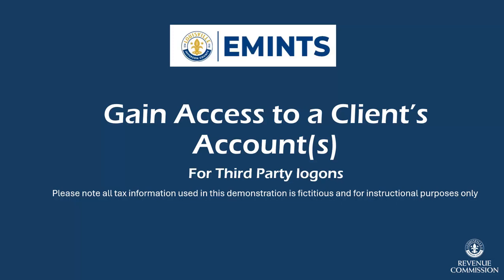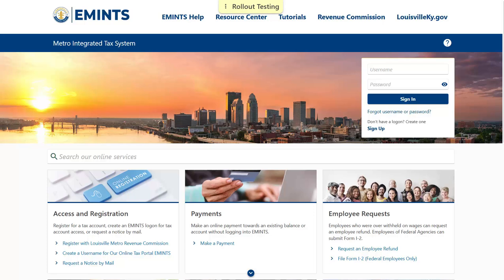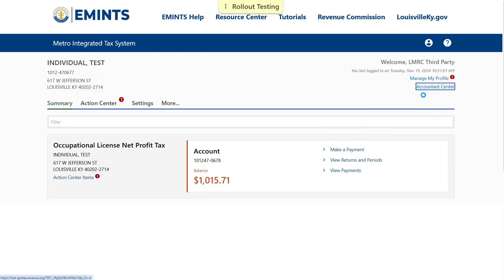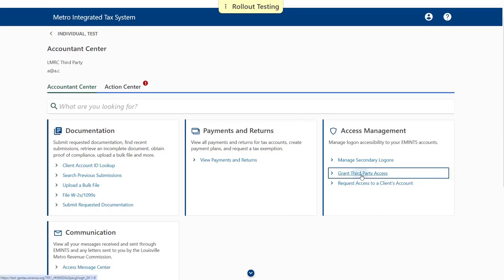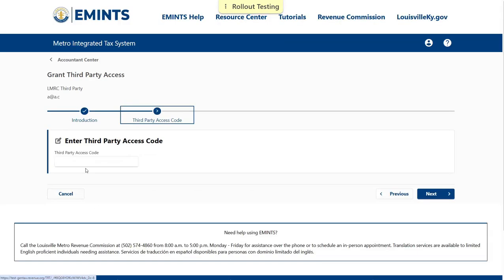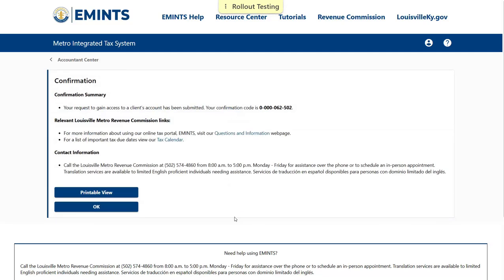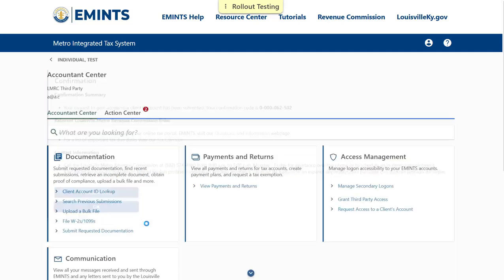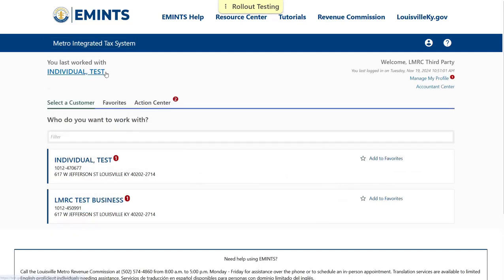EMINTS How-To: Gaining Access to a Client's Account | Louisville Metro Revenue Commission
Need to access a client’s account in the Louisville Metro Revenue Commission’s online tax portal, EMINTS? This step-by-step tutorial will walk you through the full process to request and gain access to client accounts, whether you're a tax professional, accountant, or authorized representative.

In this video, you’ll learn:
✅ How to request access to a client’s EMINTS account
✅ What information you’ll need to complete the process
✅ How clients approve access requests

Hours: Monday through Friday, 8:30 a.m. – 4:30 p.m. (Eastern Time)